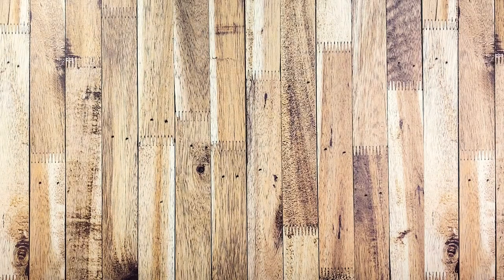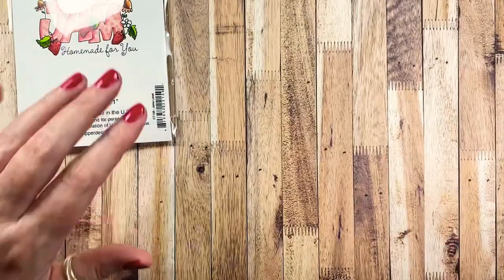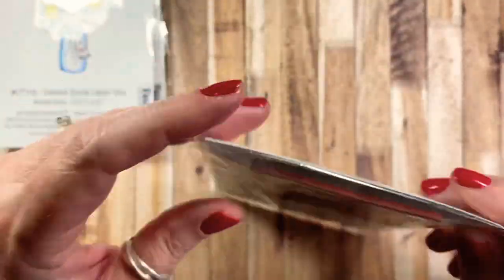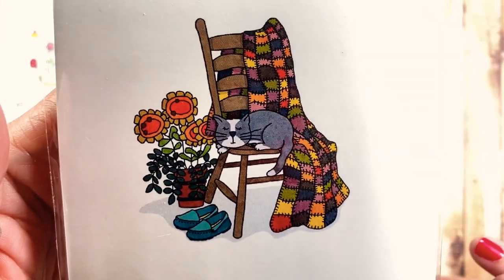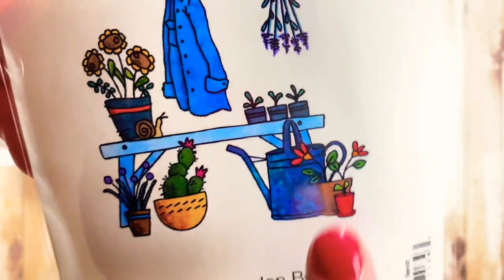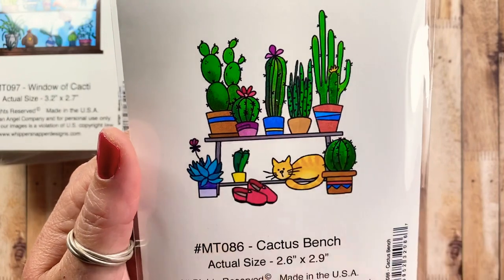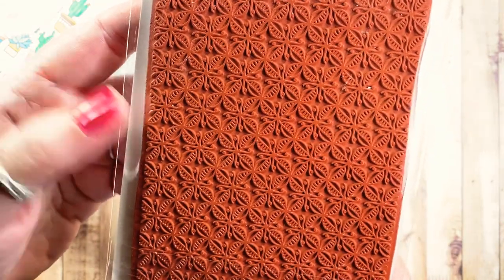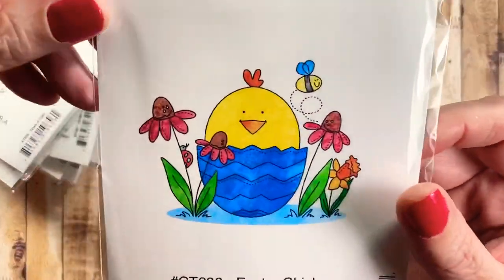Gardening Themed Stamp Haul | Whipper Snapper Designs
Hi friends!
Sharing some gardening (plants, planting, etc) stamps from Whipper Snapper Designs.

This video also includes an Easter stamp give-away! If you would like to be entered to be the lucky winner of the Easter Chick stamp, please leave a comment on this video. Be a subscriber, tell me how you are, if you have been doing anything crafty lately, or if you have any gardening/growing plans for the season. One single winner will be selected from comments left between video upload and time of drawing on Sunday afternoon (pacific time) on March 21, 2021. US addresses only. Sorry!

Some of my favorite, and most asked about supplies:

Serrated Tracing Wheel (used for faux stitching!):

My favorite files for sanding edges of wood and chipboard projects:

White Burlap Twine:

White cording:

Brown cording:

Brown cording - 2 pack:

Rusted wire:

...\\ Social Media //...

... \\ Mail //...